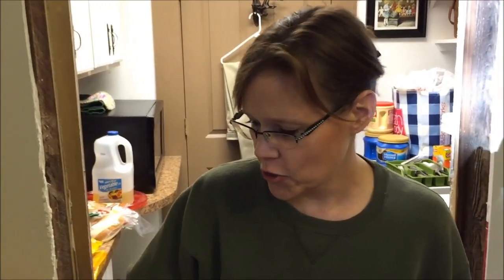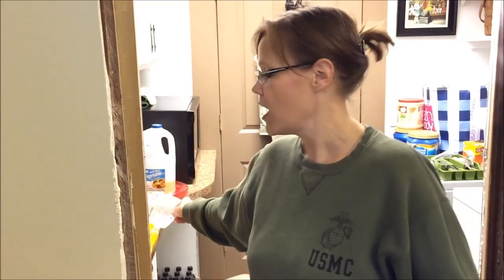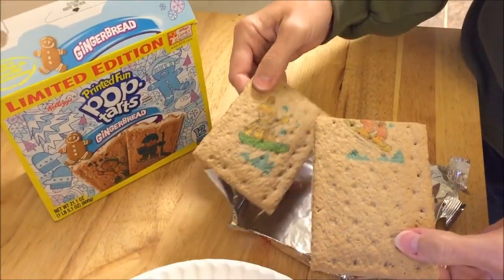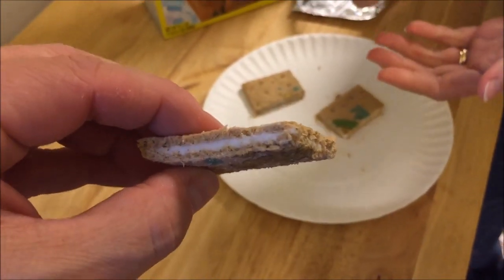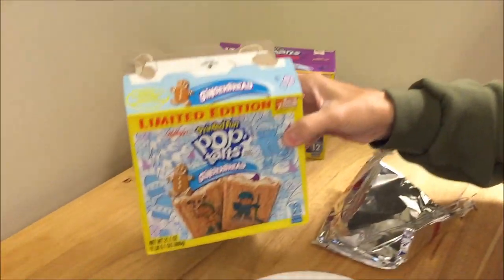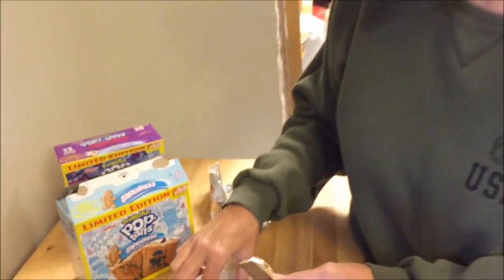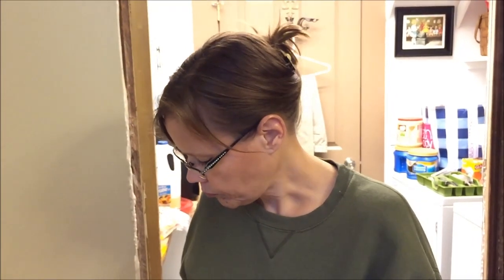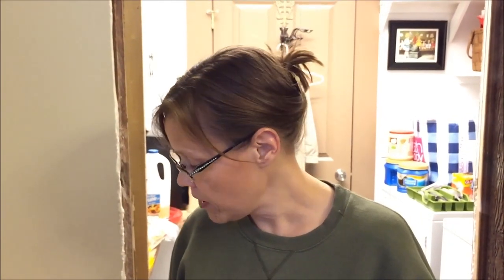Gingerbread Pop Tarts Taste Test & Review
This is a taste test/review of the limited edition Kellogg's Gingerbread Pop Tarts. This particular box includes 12 pastries. Each one is 200 calories.